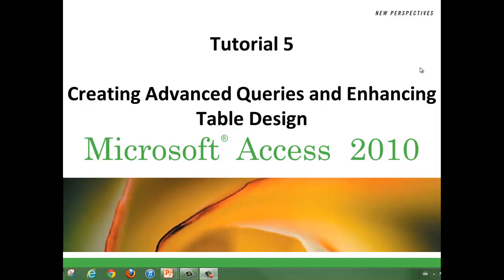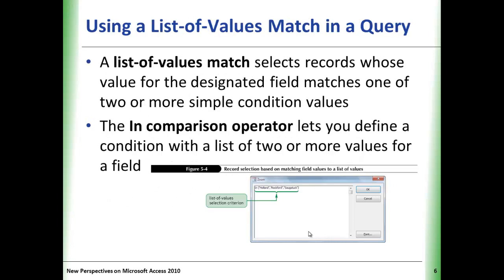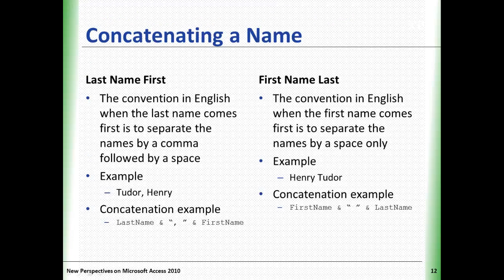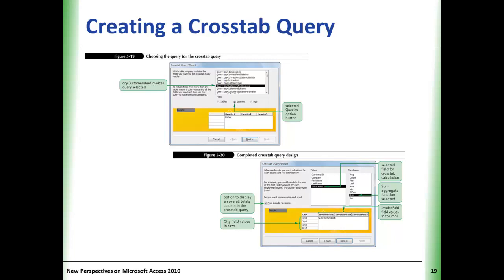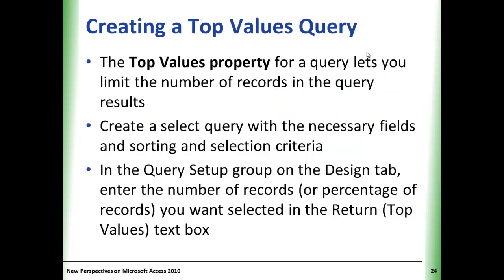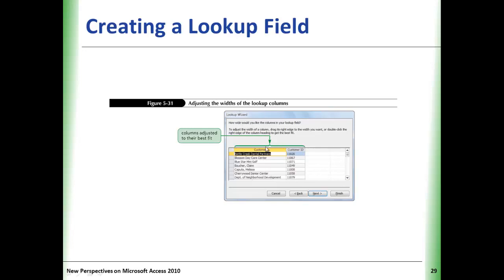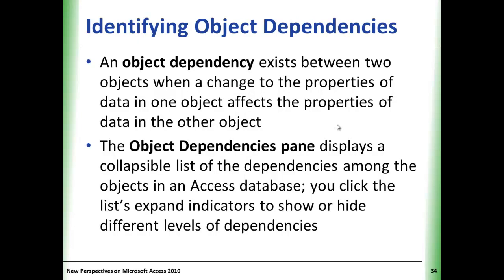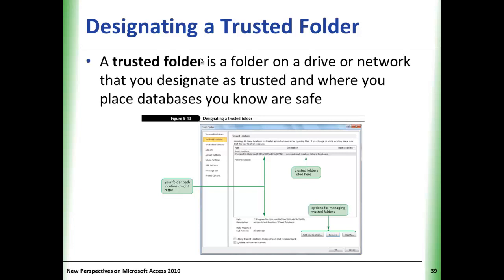Introduction to Tutorial 05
The video gives an overview of the topics and concepts covered in New Perspectives Microsoft Access 2010 Tutorial 05.